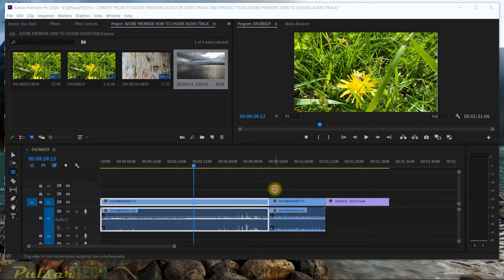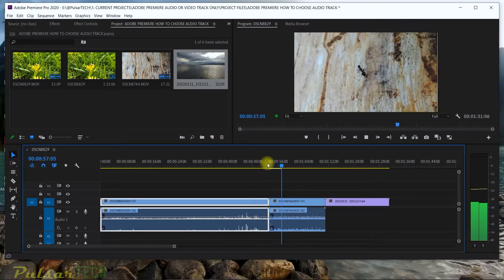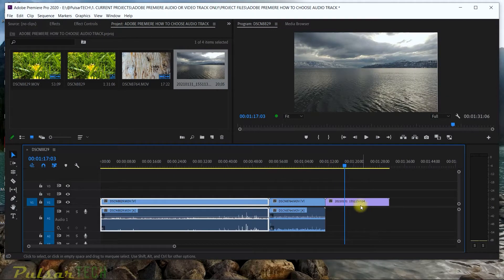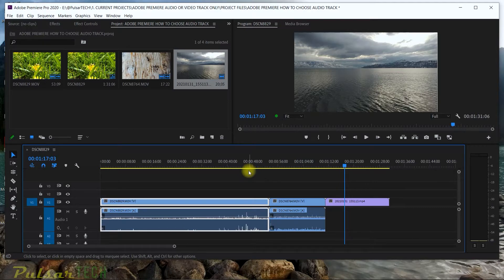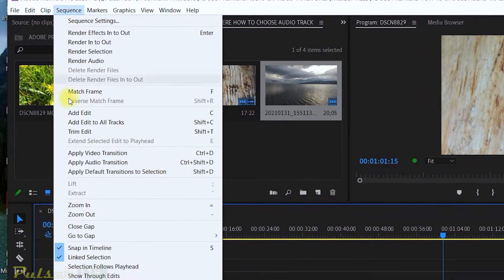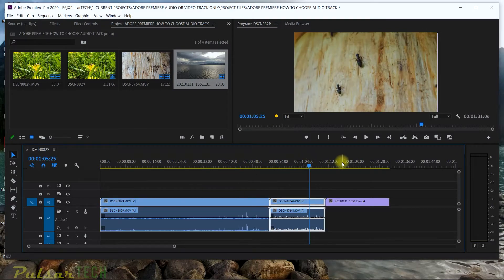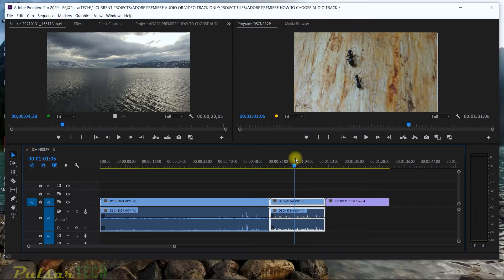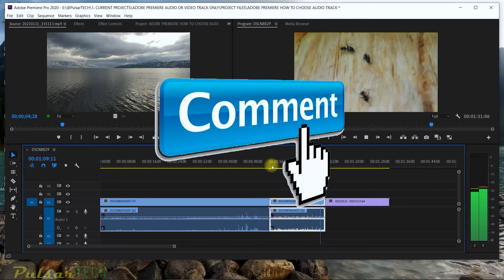ADOBE PREMIERE PRO 2020 | HOW TO TURN ON AUTO SELECT CLIPS ON A TIMELINE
ADOBE PREMIERE PRO 2020 | HOW TO TURN ON AUTO SELECT CLIPS ON A TIMELINE // Getting Premiere to highlight or auto-select a clip on the timeline when it stops playing can be very helpful.

It allows you to quickly use all of your preferred keyboard shortcuts and apply actions to the clip without the need to manually highlighting the clip.

I find it absolutely a must-have. But if your Adobe Premiere doesn't do it automatically, don't worry, it can be easily fixed. Just go to Sequence menu → Check Selection Follows Playhead. That's it!